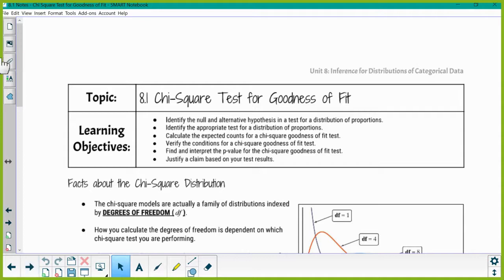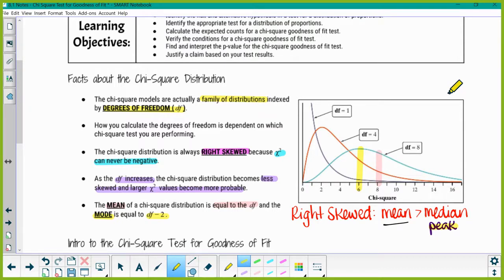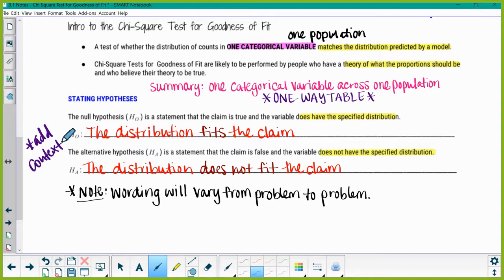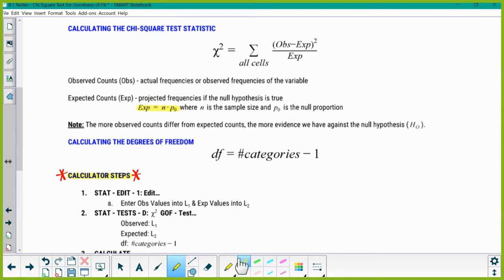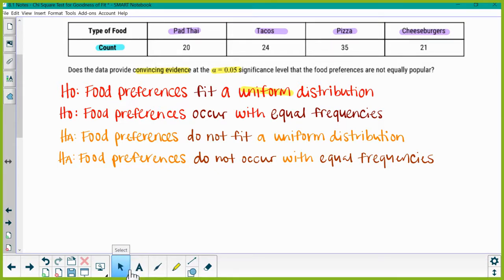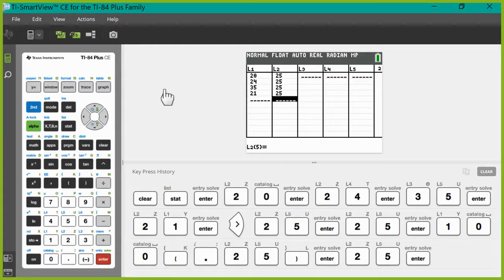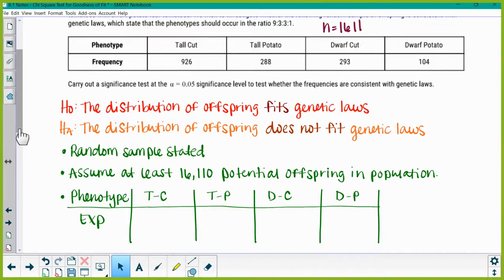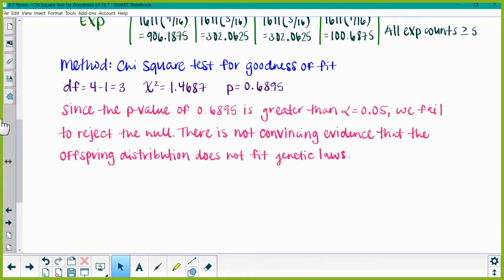8.1 Chi Square Test for Goodness of Fit